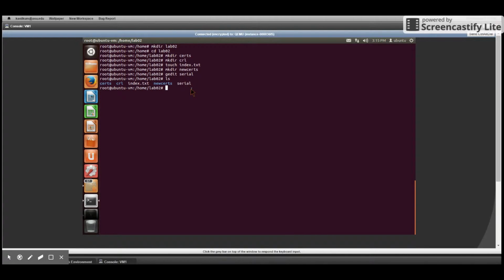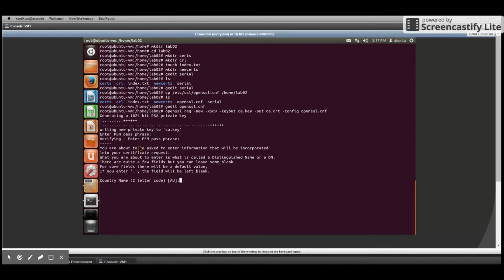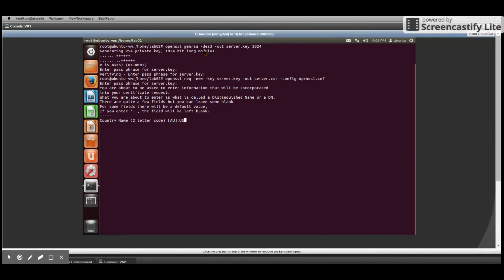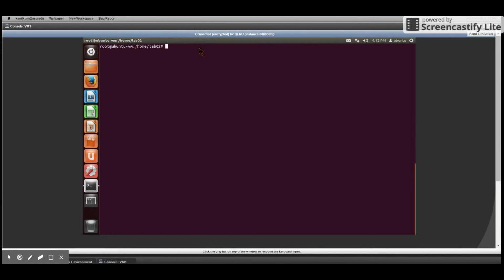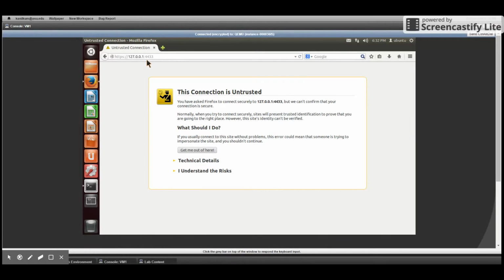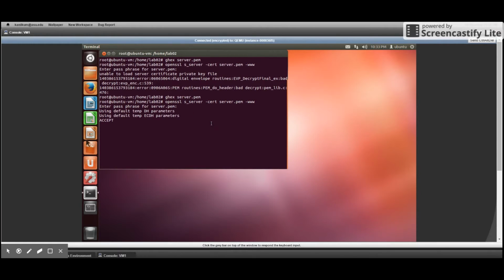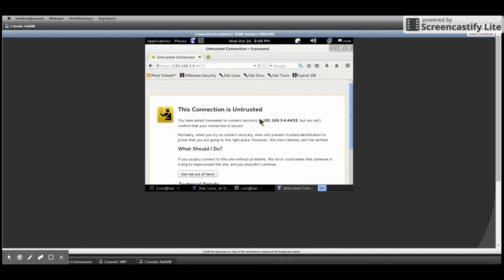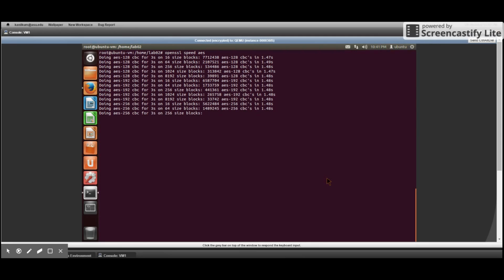CSE598 Project - Public Key Infrastructure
Video that demonstrates the setting up of a Root Certification Authority